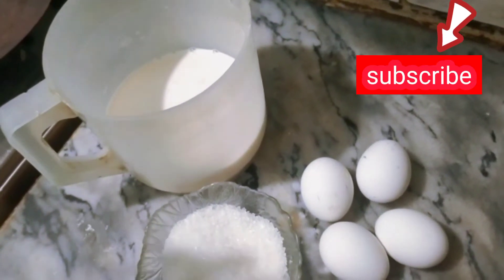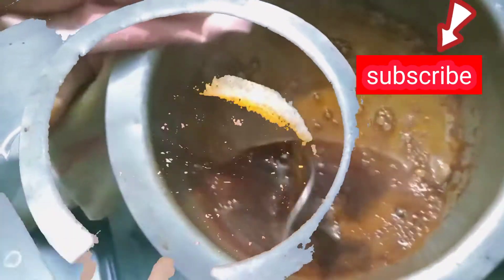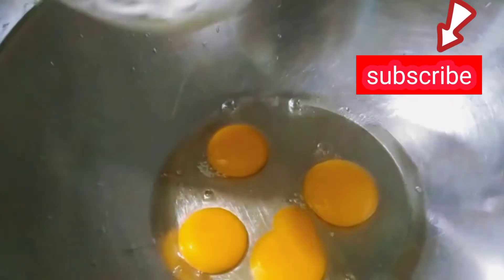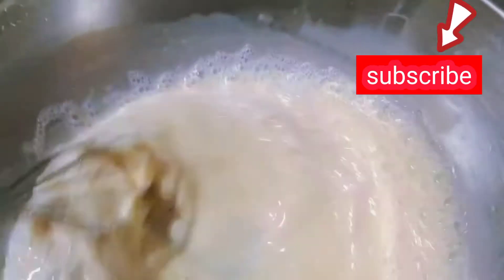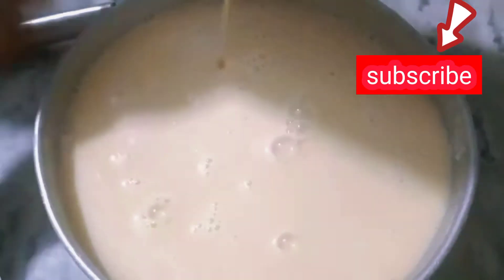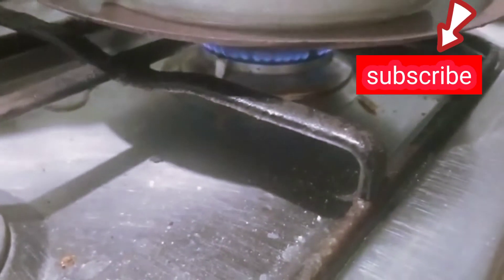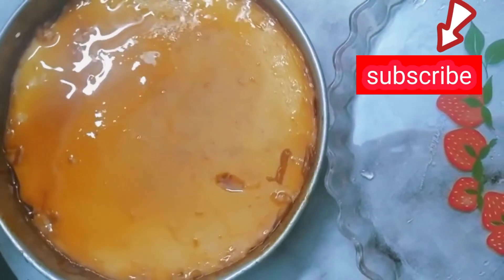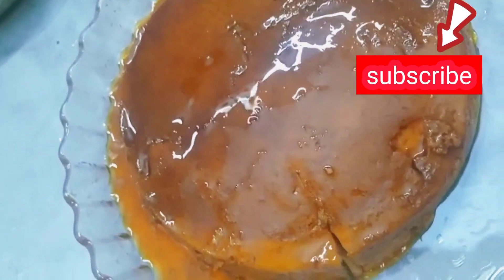Special Egg Pudding | yummy | easy and fast | recipe by sultana ❤